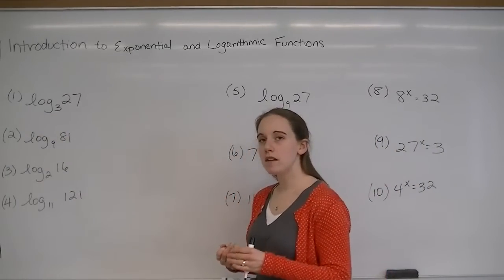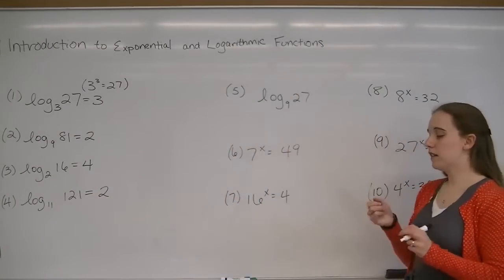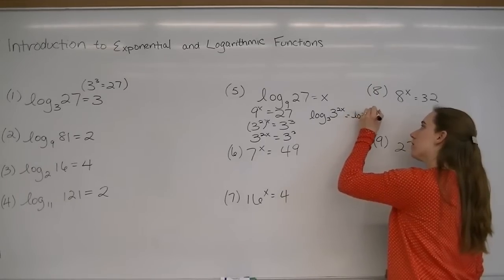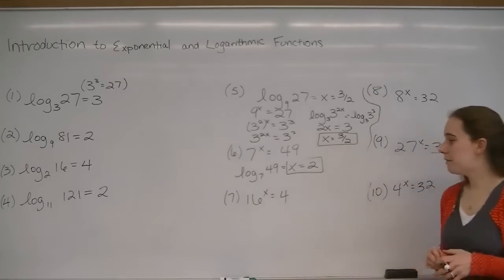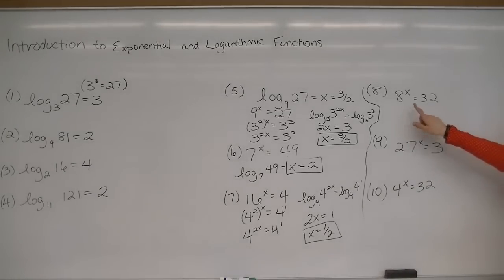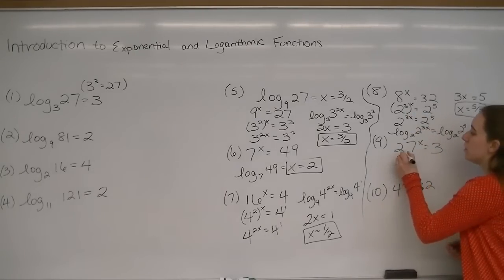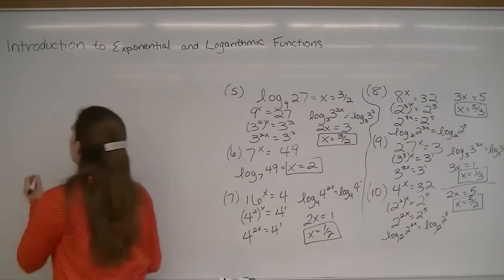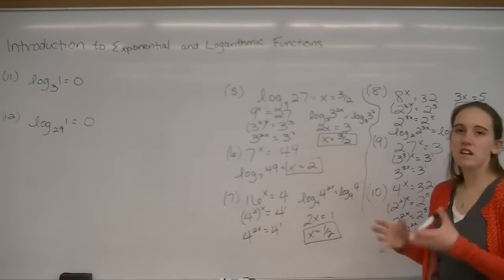Intro Exp and Log Examples